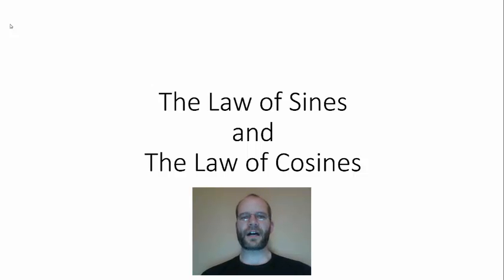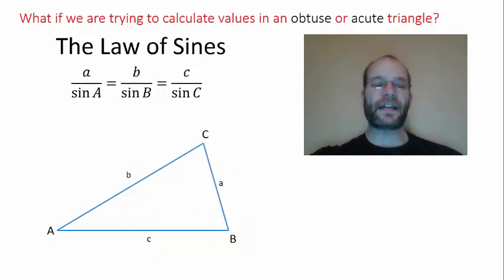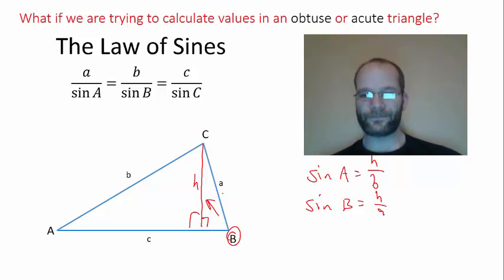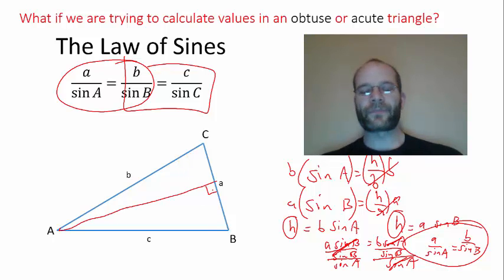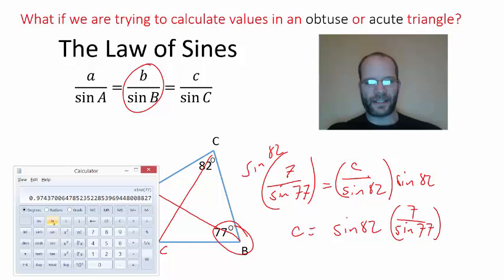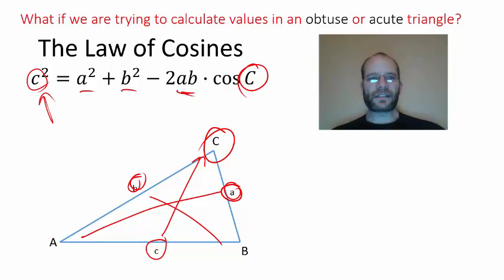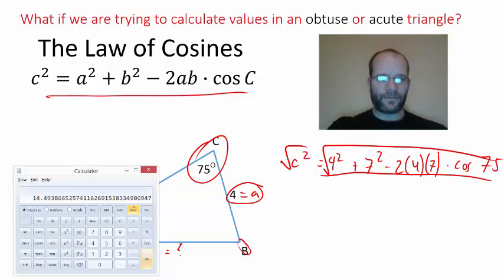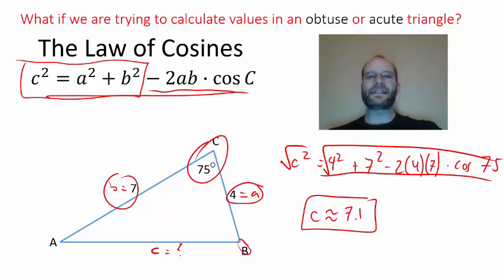Laws of Sines and Cosines